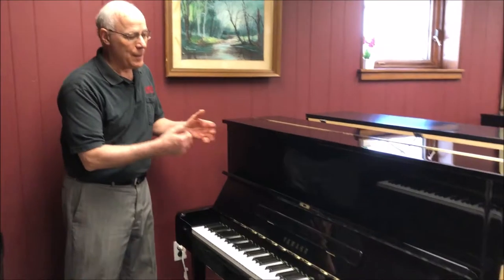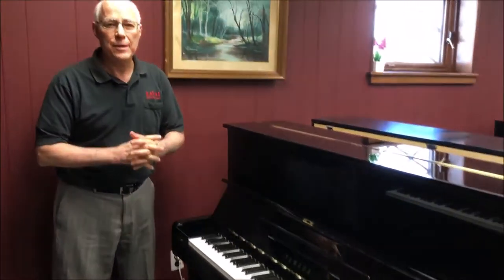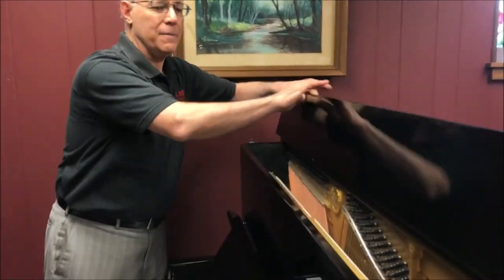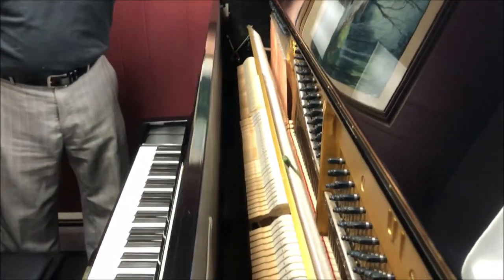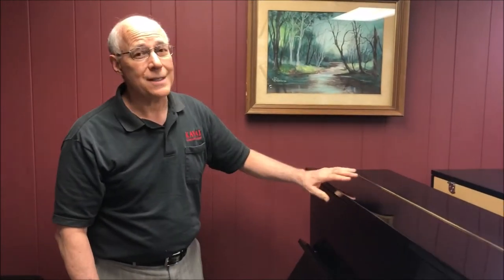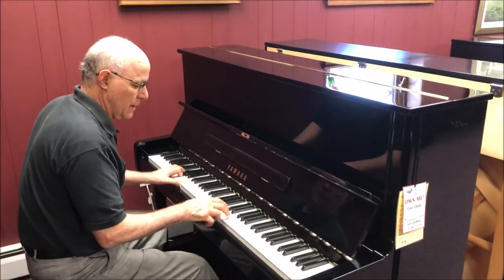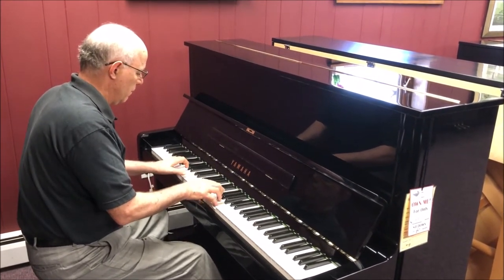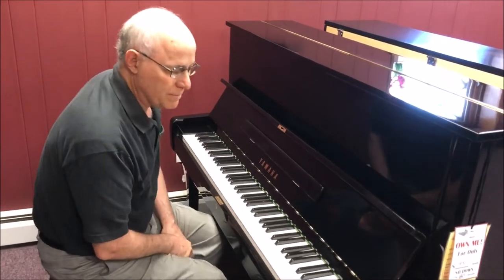Used Yamaha Ebony Polish U-1 48" Professional Studio Piano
The Yamaha U-1 48” professional upright piano is Yamaha’s premier vertical piano.  Although built in 1978, this piano has been professionally restored and has grand piano like tone with it’s long strings and large soundboard.  If you want grand piano like tone and don’t have room for one, this is a great choice!  As a Certified Reconditioned Piano, our package includes a matching bench, a free tuning in the home and a 3 year warranty.